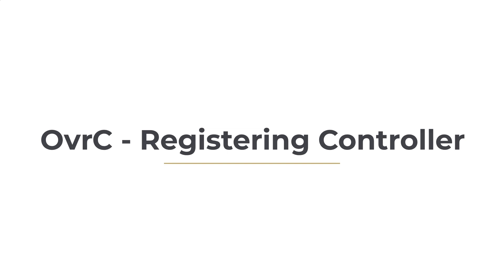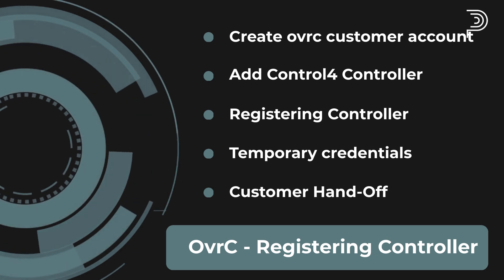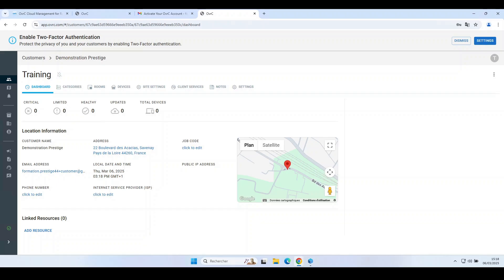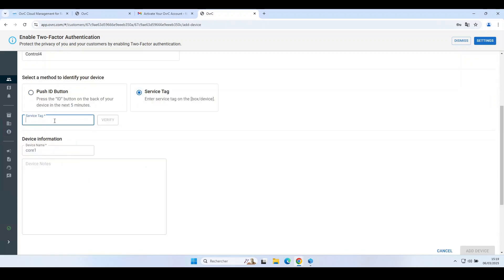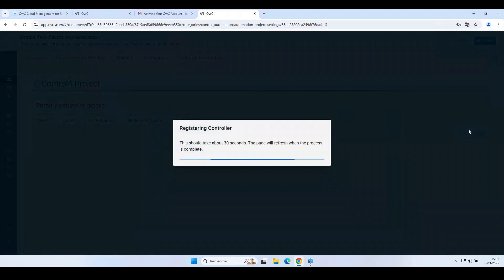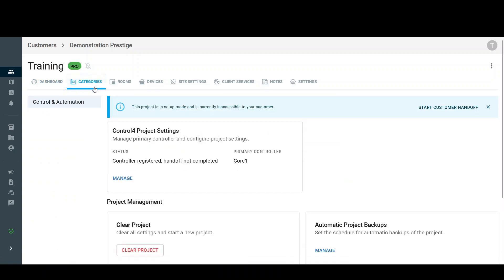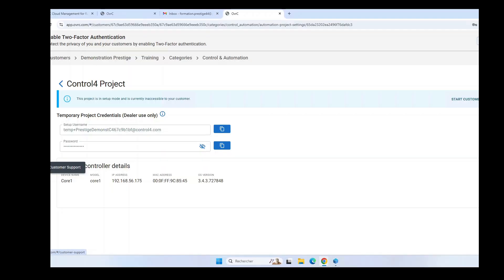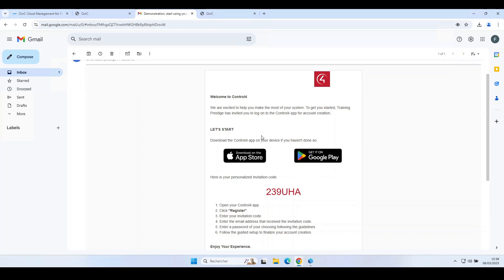OvrC - Registering a Control4 Controller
We will show you how to register a Control4 controller with the new OvrC method

00:00 Prestige Distribution
00:19 Summary
00:43 Creating OvrC customer account
01:01 Add Control4 Controller
01:34 Registering Controller
02:09 Temporary credentials
02:38 Customer Handoff